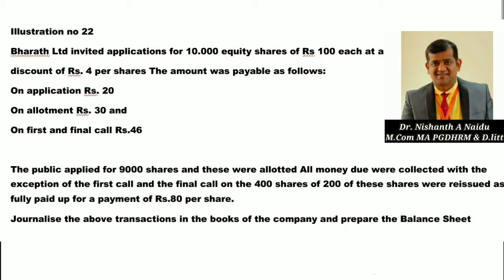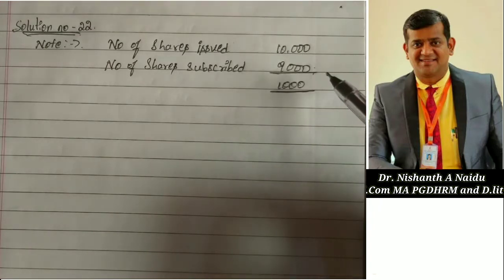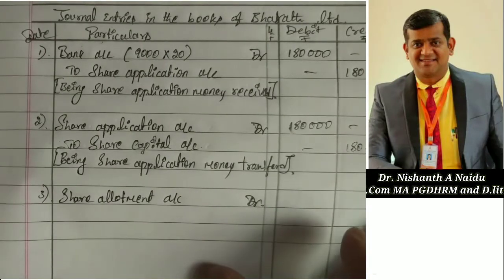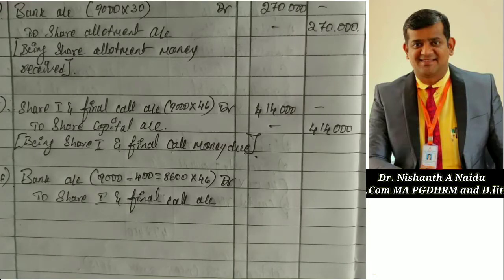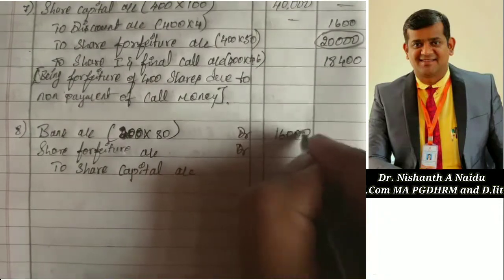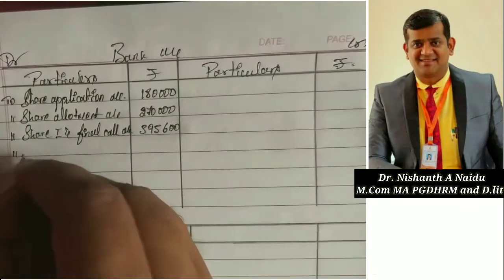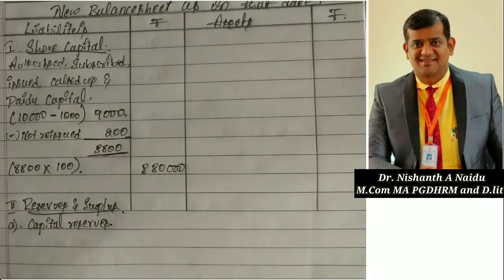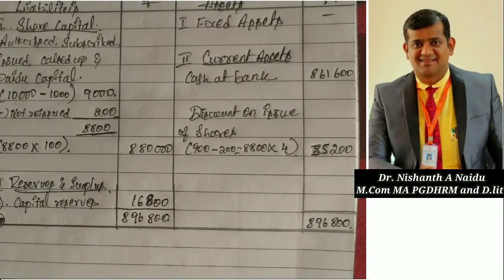Illustration no 22 on Issue of shares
Problem and Solution on issue of shares with Forfeiture and reissue of forfeited shares adjustments.